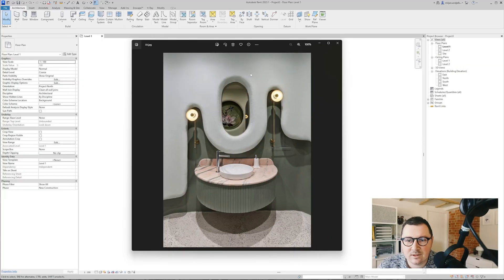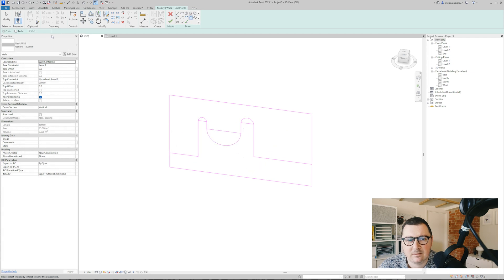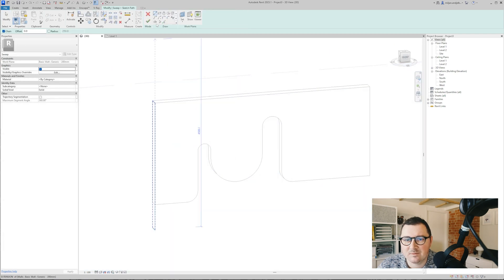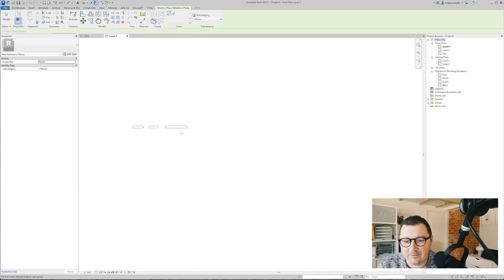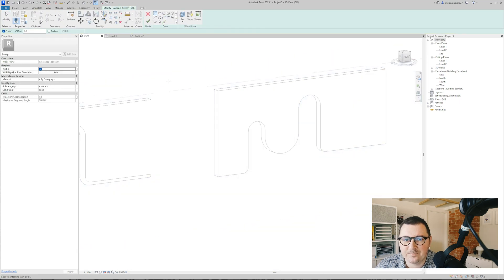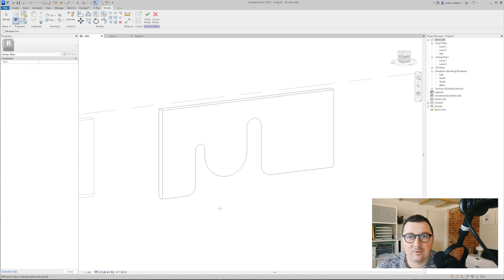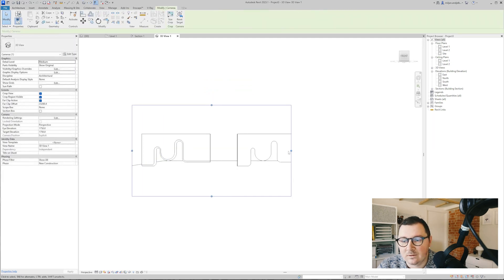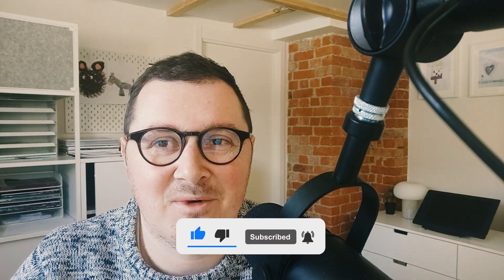Revit Bathroom Interior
If you are an architect or intetior designer in this tutorial will see some tips and tricks of how to, on a quick and simple way, adjust walls and create nice looking interior design in Revit. You will learn how to get those nice profiled edges on walls sing void elements in Revit.